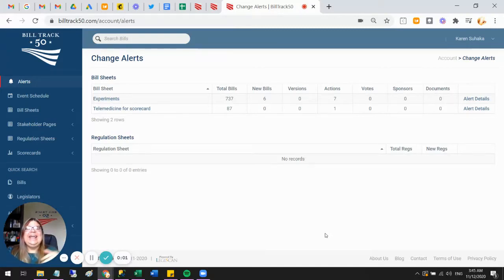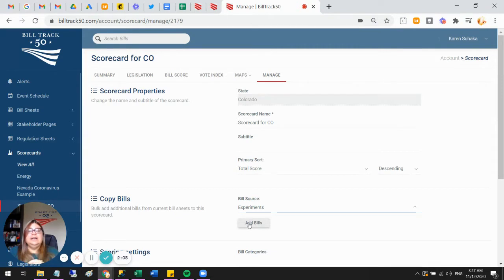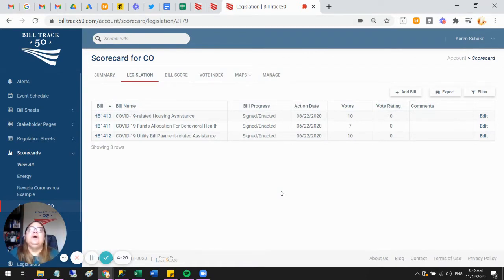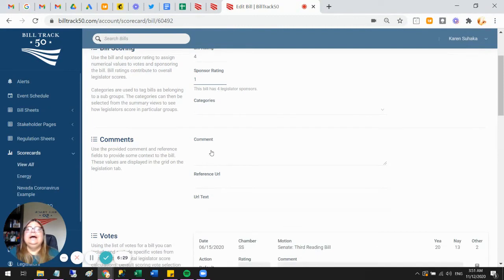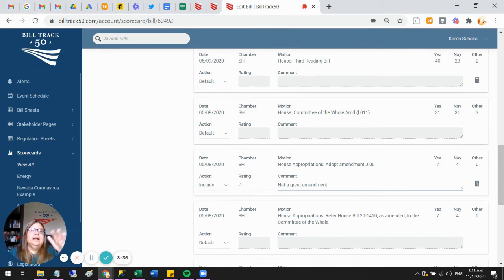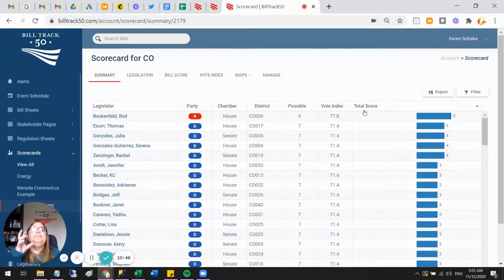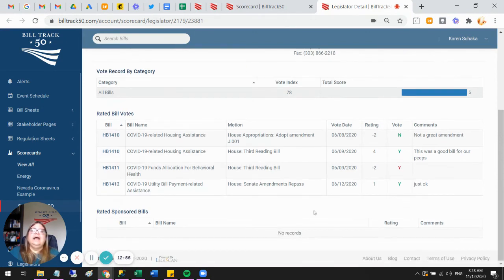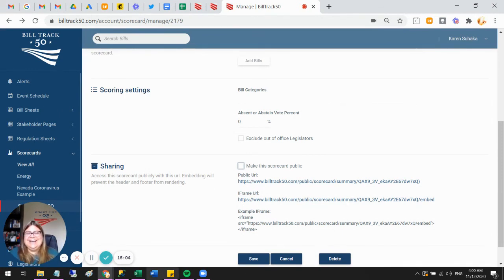BillTrack50 Tutorial - Making A BillTrack50 Legislator Scorecard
This tutorial walks through how to create a scorecard from scratch. We start with good settings for a bill sheet, creating your scorecard, loading bills, rating bills, scoring individual votes, an explanation of what the different scores actually mean, a quick look at the visualizations, and finally a discussion of how to make the scorecard public if you want to. You can several example scorecards in this post